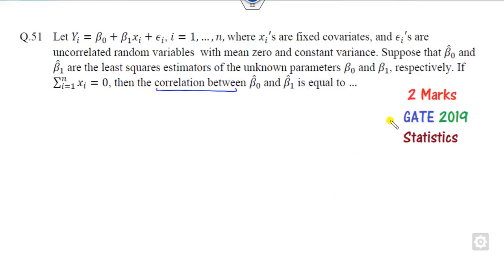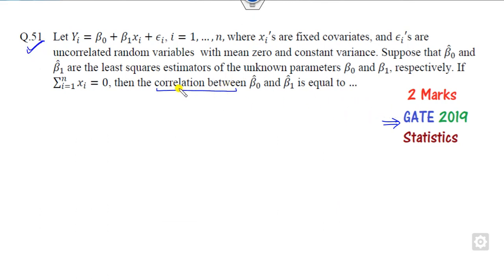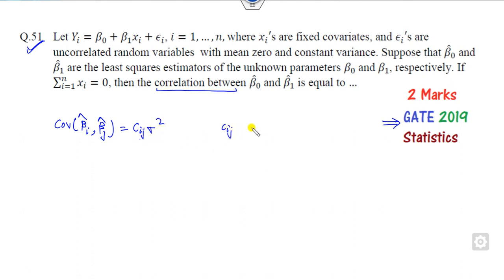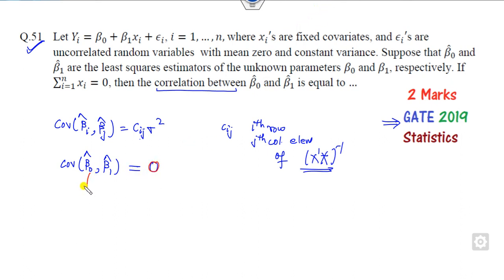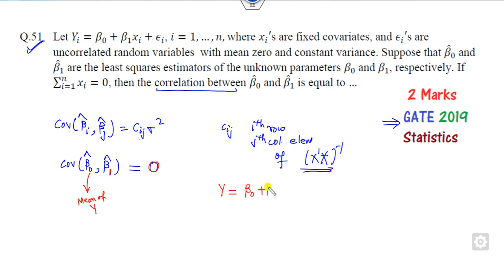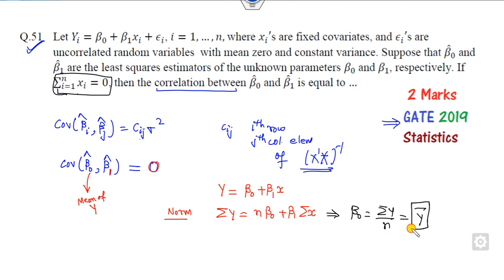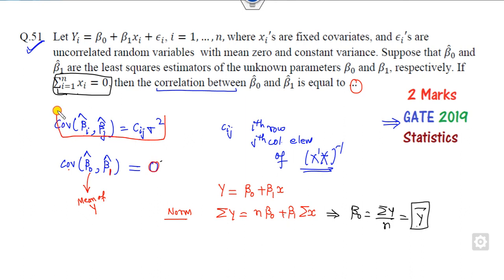Least Square Estimate Q No 51 GATE 2019 Statistics